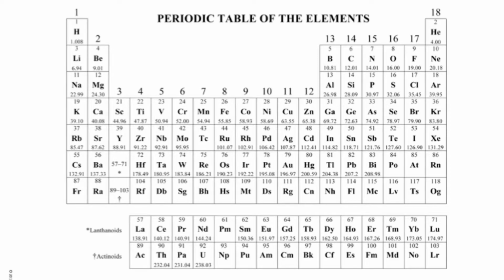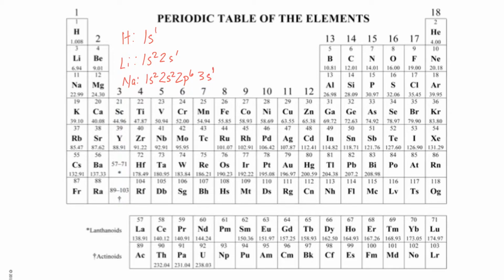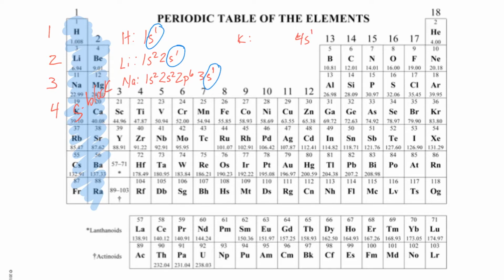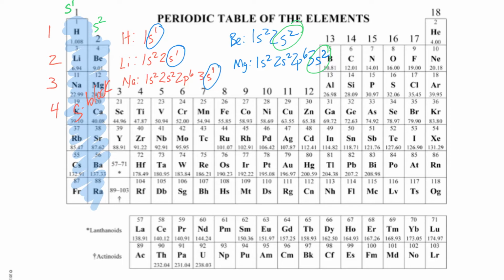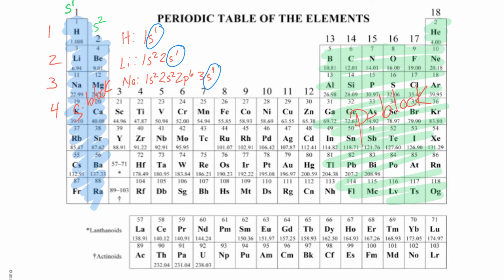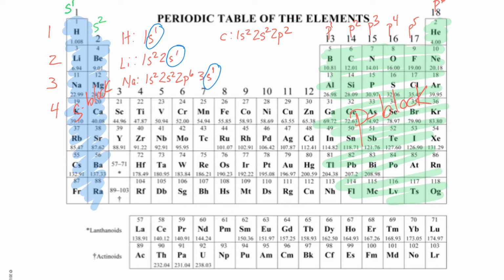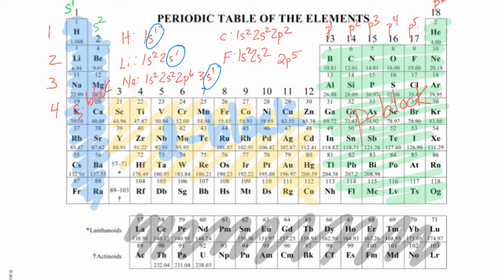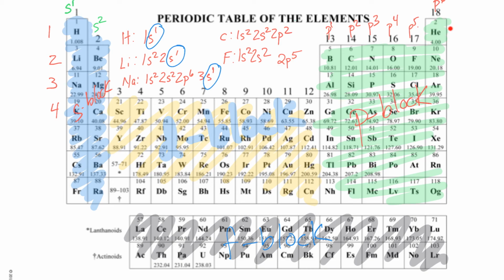The Periodic Table & Electron Configurations